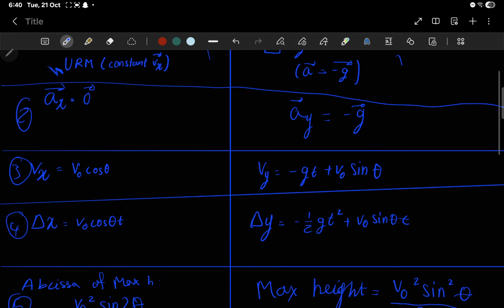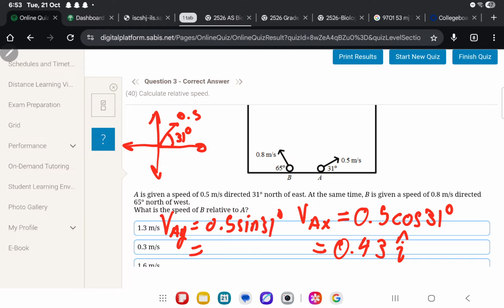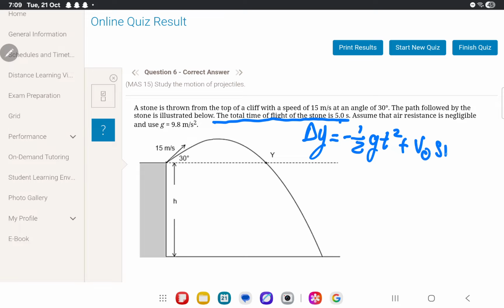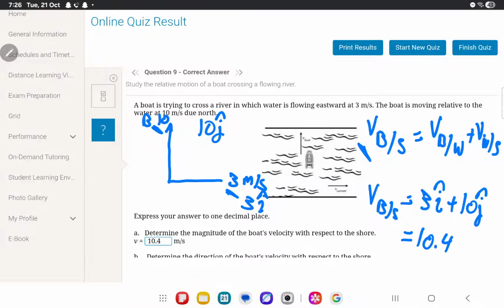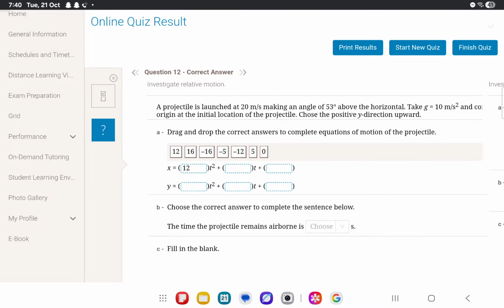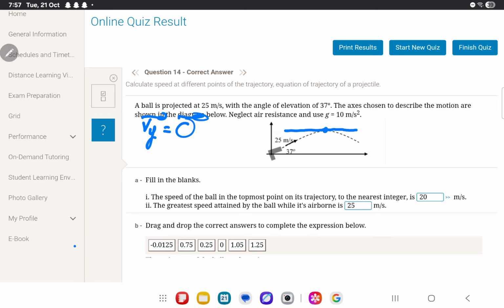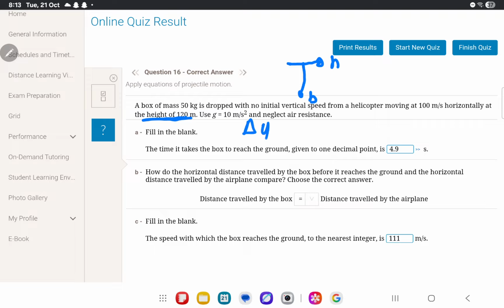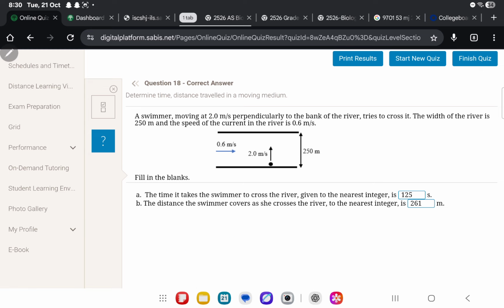11S T1W9 Mechanics CA Quiz (exp. by tareq)